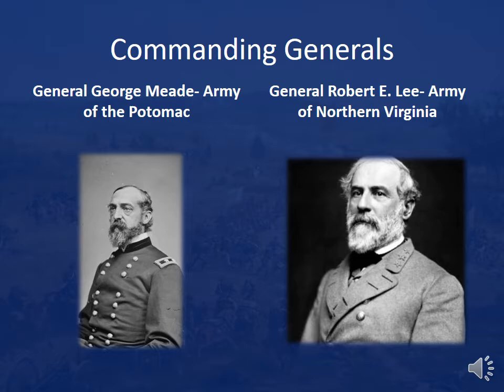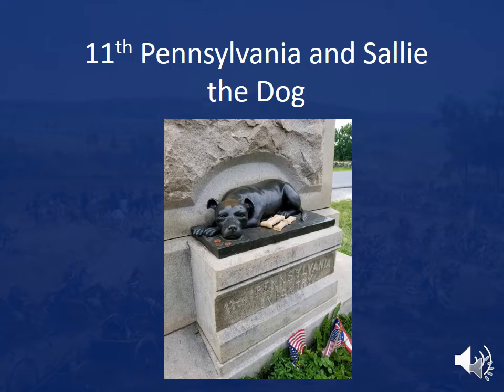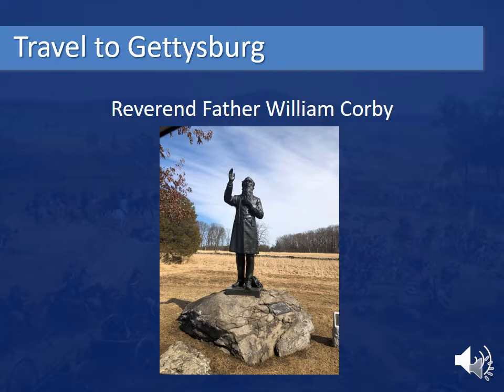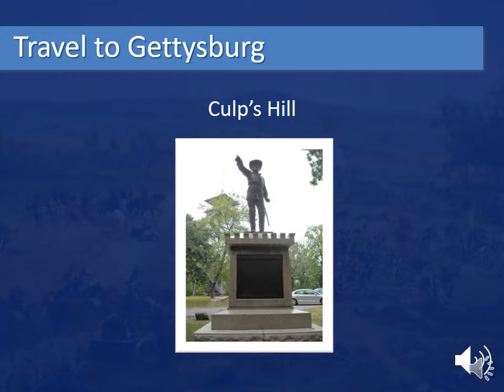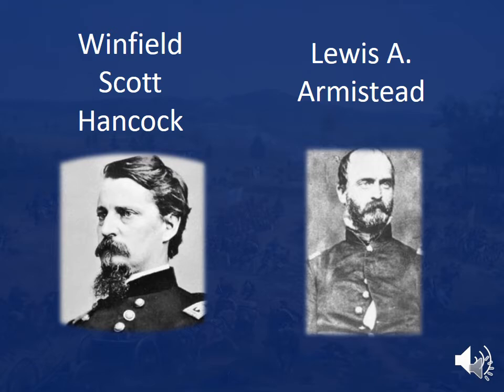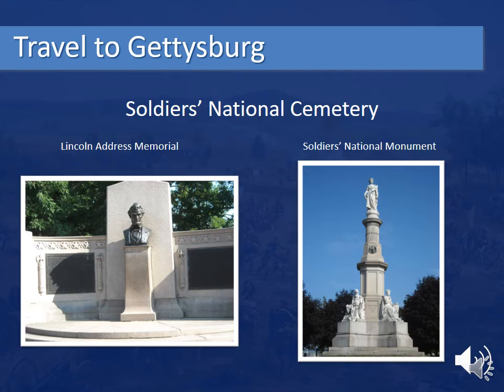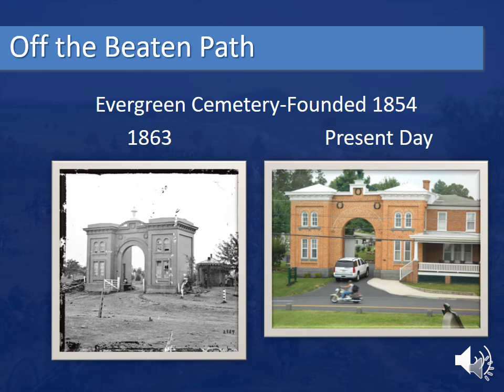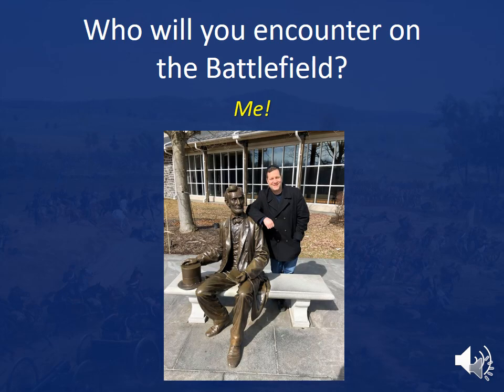Travel Tips: Gettysburg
Are you interested in visiting historic Gettysburg? This informative program will show the best places to stay and eat as well as an overview of the battlefield and town.